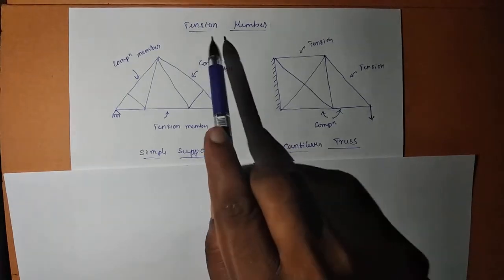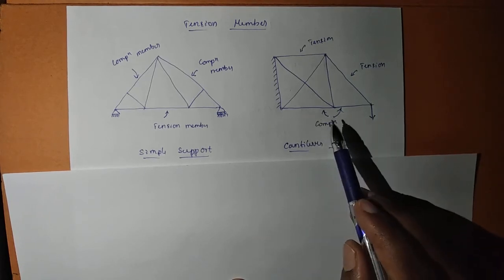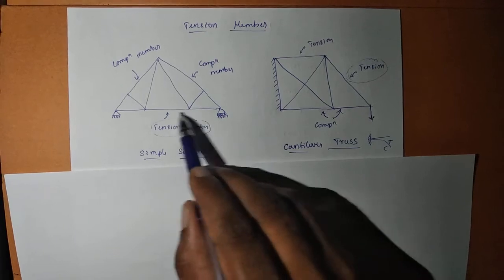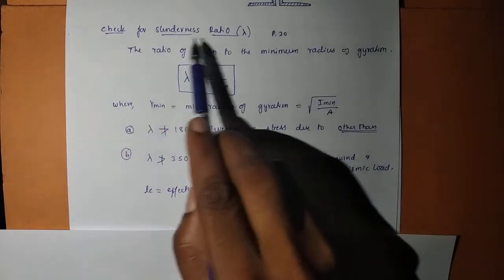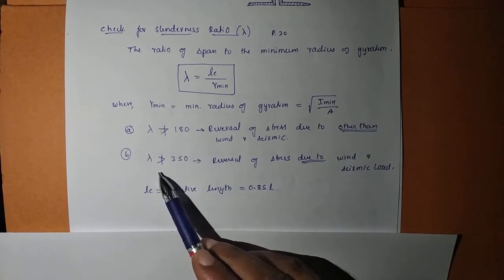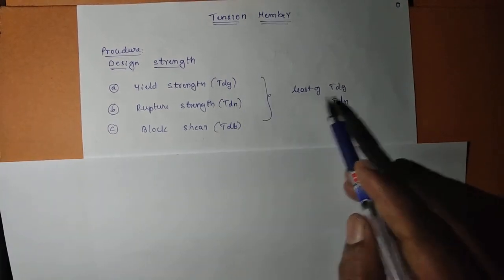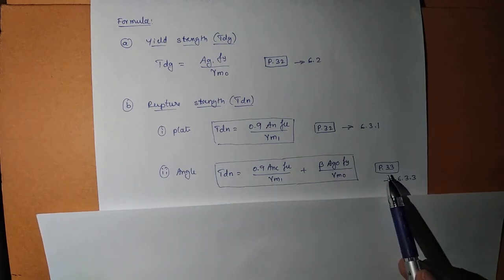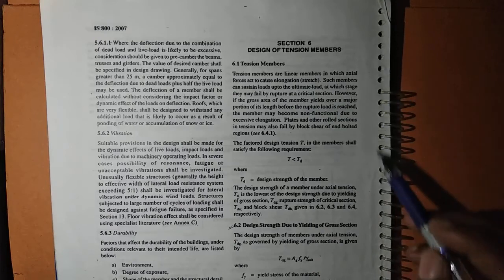Tension Member | Design Strength Procedure | V 12